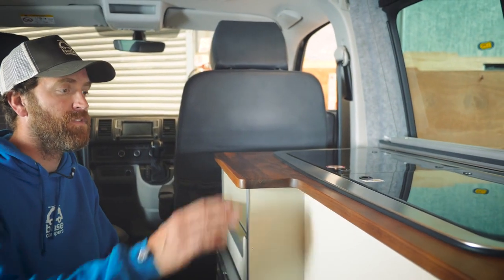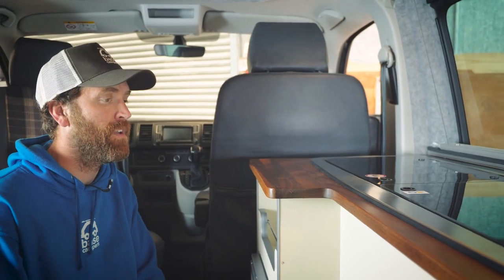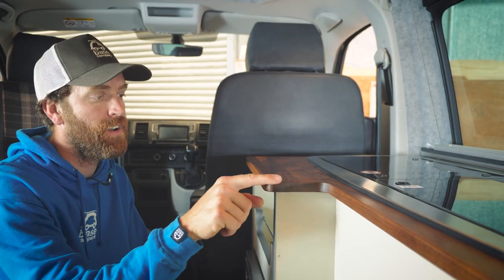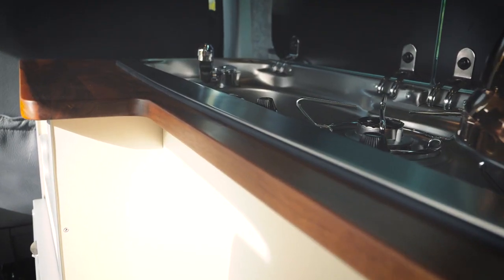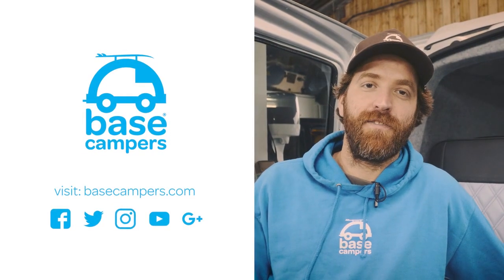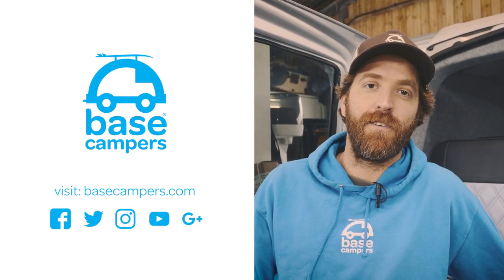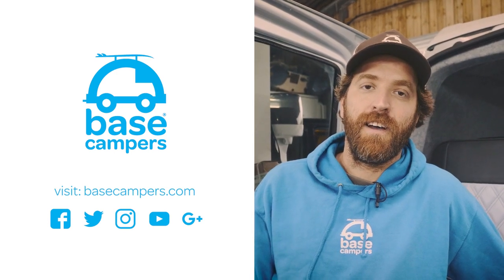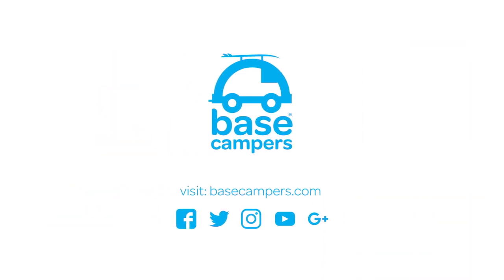Campervan Worktop - Glampers Conversion By Base Campers®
"Take a look at our luxury Walnut Worktop - what a finish!

We design & build functional, luxurious dream machines for adventurous souls. High-end camper van conversions in Porthcothan, Padstow, Cornwall. UK Base Campers®